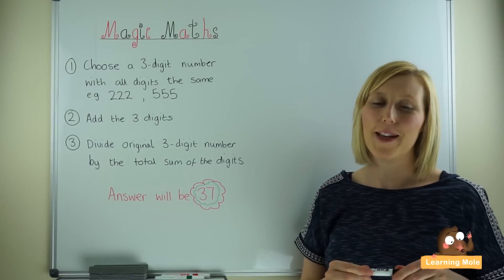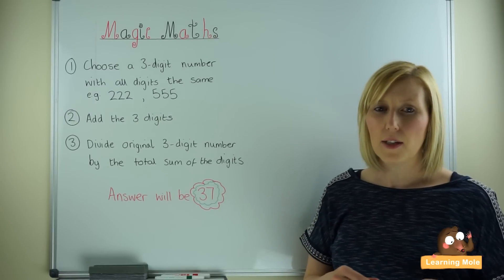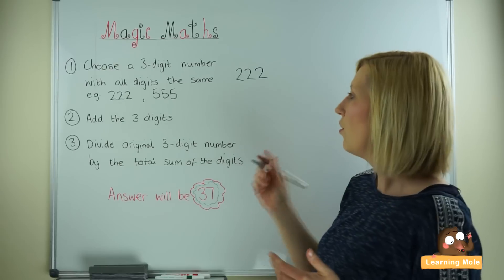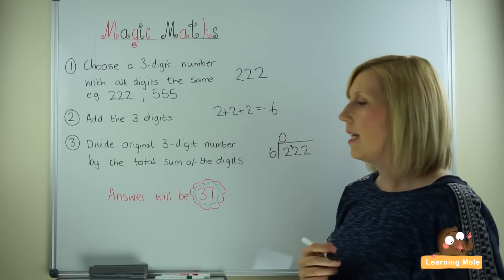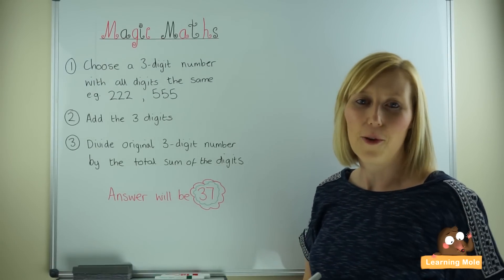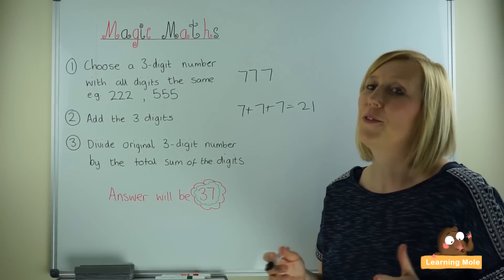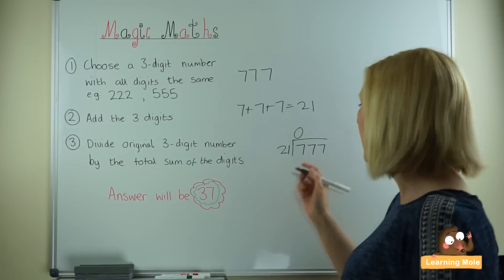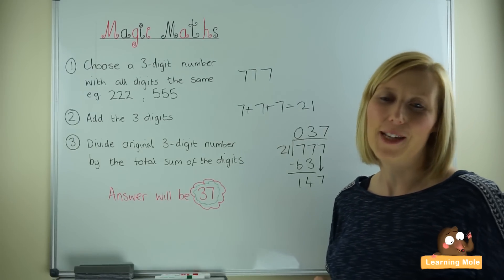Magic Maths Tricks | Magic Math Trick for Kids | Maths Games for Kids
Magic math tricks are great ways for kids to practice math and learn different mathematical operations. In this educational video, the trick we are going to teach your child depends on practicing division, which is a little bit harder for the kids than addition and subtraction.

Let your friends get excited when they receive the magical answer you are going to give them without even knowing the number they have chosen for the game. Let the child practice this mental math trick before they learn the rules and know how to play it on their friends and other family members.

There are three different steps to be taken in this mental math trick for kids: the first is choosing a three-digit number in order to play with, the second is adding those three digits of the number together, and the third and final step is dividing the original chosen number by the number they got after adding the three digits together.

Division is considered the most difficult mathematical equation for the kids, especially when it is about a three digit number that is sometimes divided by a two-digit number and this is one reason why this is considered one of the good tricks and ways that kids could depend on in order to practice division step by step.

In order for this mental math trick to be magical, kids are supposed to follow one of two different ways: they either ask the player to choose the number and follow the steps in secrecy without sharing any of it all, or else go further to the point of letting them choose the number loudly but before they could do any calculations tell them that the final answer will be 37 and go further with the steps and calculations with them to make sure they are doing it all correctly and eventually surprise them that your final expected answer was correct.

On our channel, you will find different other mental math tricks that you could also learn and practice different mathematical operations through until you come to the point of making it all appear magical to your friends and family. Here are some links to check different tricks through:

Such tricks are always exciting and challenging for the child to learn through because they will be looking forward to be the ones giving the rules and waiting for the other person to answer in order to give them the magical final answer and see their faces go "WOW"!

It is important that parents homeschooling their kids choose the methods that are interesting for them because that's how they are going to keep up with the game or trick and how they are going to learn the rules and try to play it themselves on their friends and family members.

There are different types of tricks, those following the same rules which are all about getting the same final answer at the end no matter what number the player chooses, and there are also those different tricks which help the child in solving some of the mathematical equations in a much easier way, such as those that make the time tables much easier for the kids to recognize

Let the kids practice all the time because that's how they are going to eventually learn the lesson; the more they practice, the easier and faster they will learn. There is also another important thing that parents should pay attention to which is giving kids the time they need because some might take longer than others in learning specific methods and this is totally normal with kids.

When it comes to math, the lessons are always interesting because of the different games and tools that could be used and depended on, they all make counting, addition, subtraction, multiplication and division appear much easier for the child to learn.

Let your kid practice this magic math trick and learn division correctly and then keep playing this game and trick on their friends and family members and show them how magical they could get with guessing the numbers.

for more educational les sons and videos in Maths, English, Crafts and Cooking.